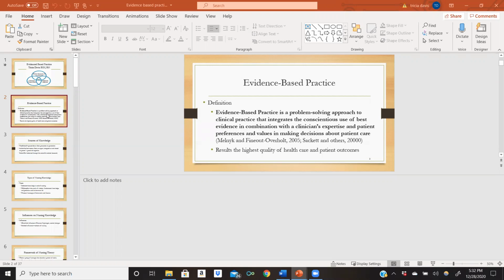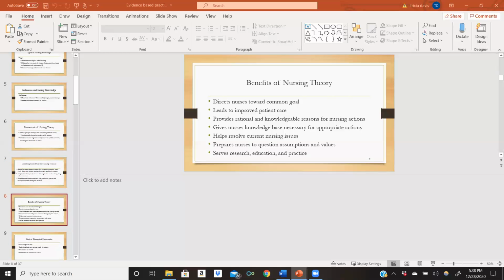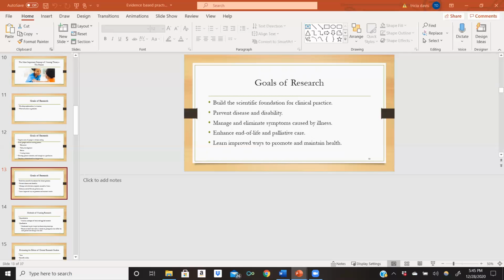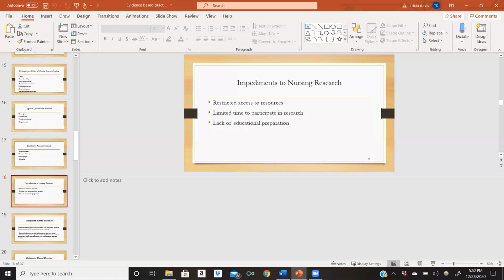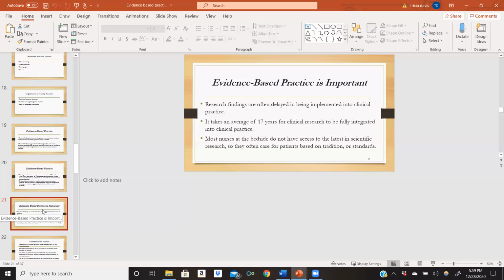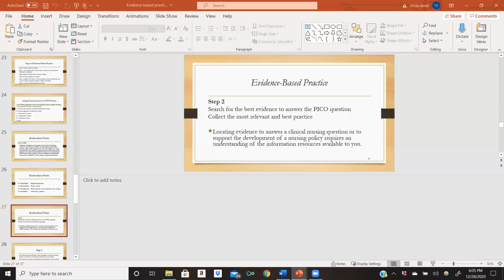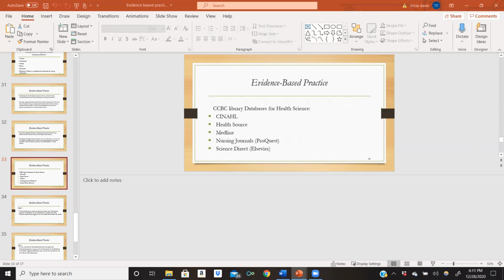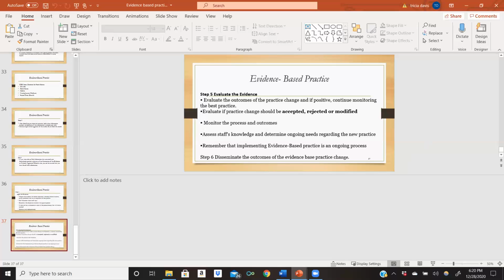Evidence Based Practice